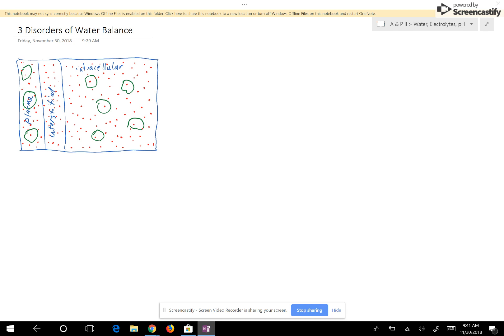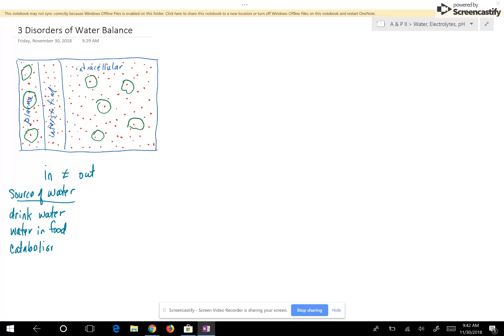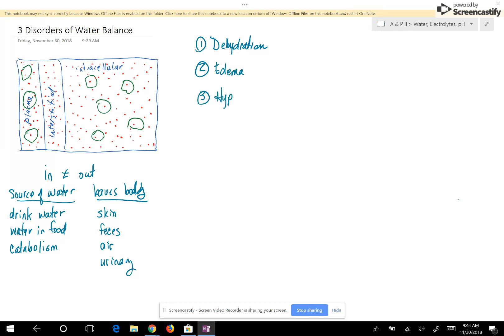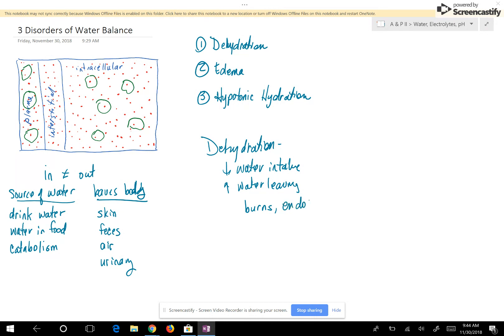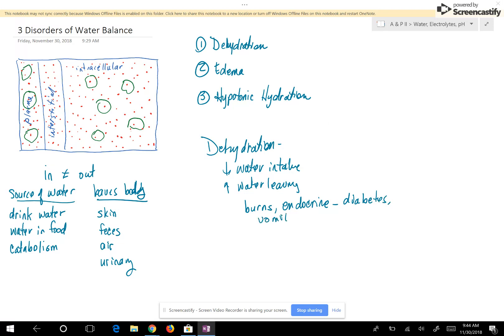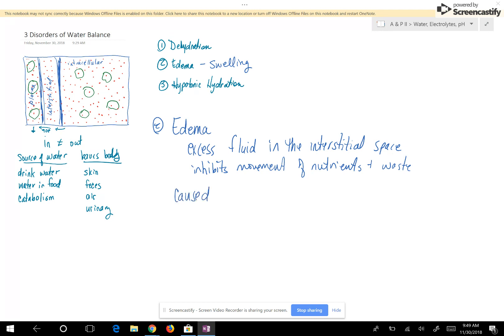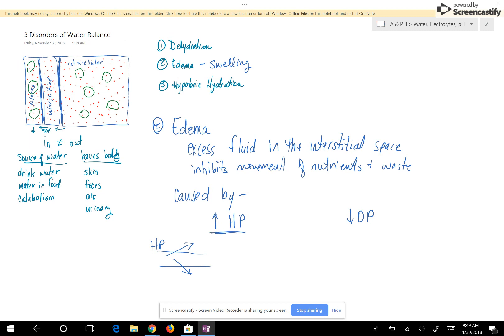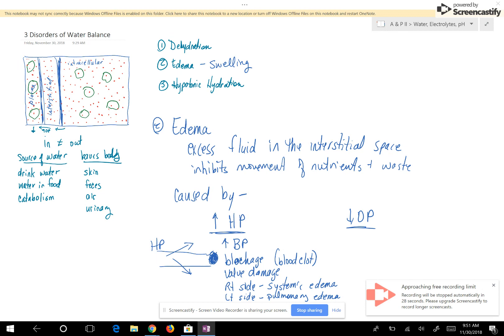3 Disorders of Water Balance part 1 of 2